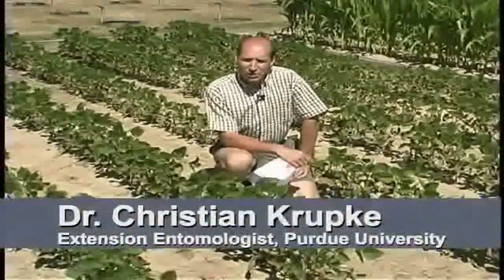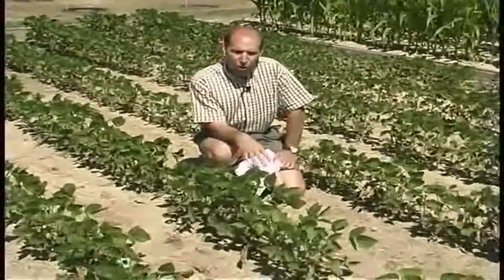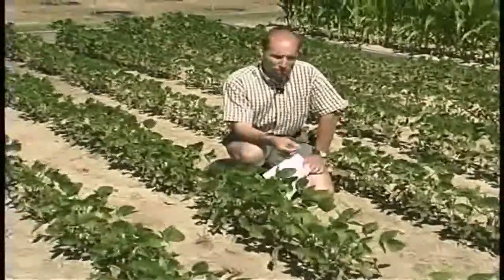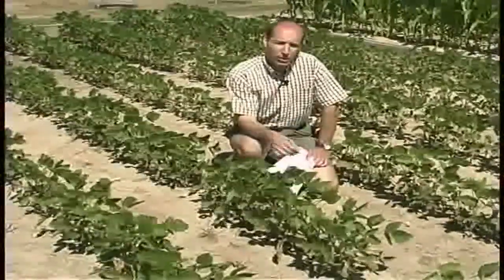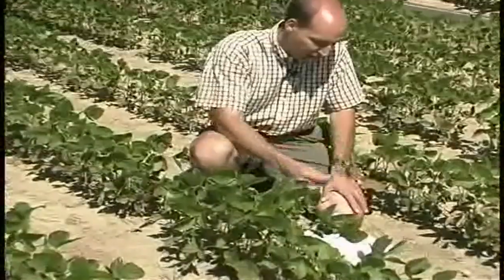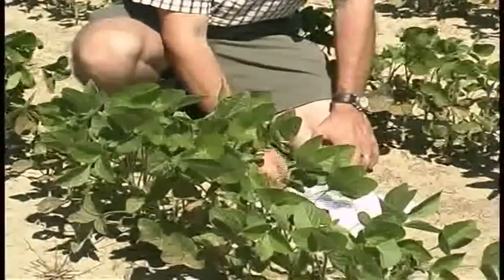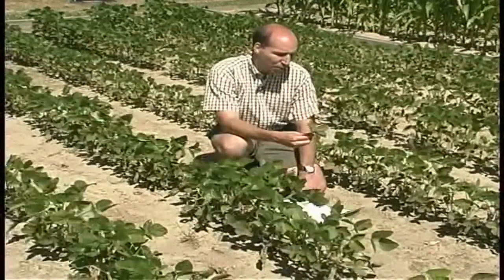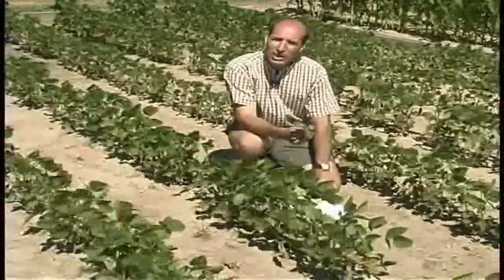Twospotted Spider Mite Scouting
Video courtesy of John Obermeyer.